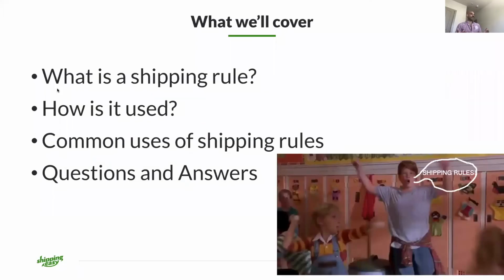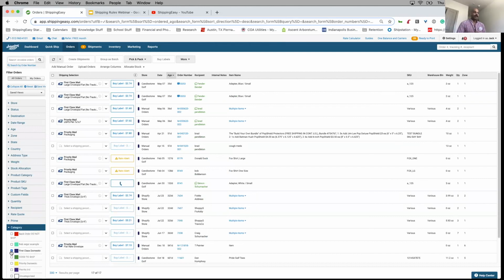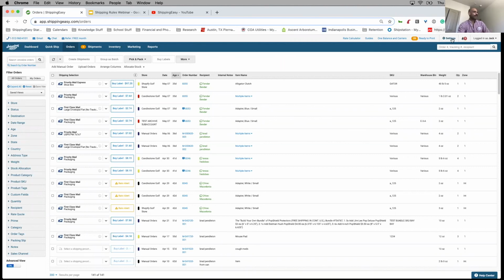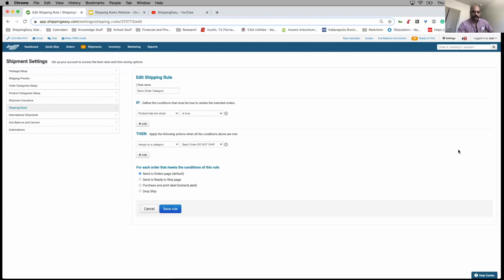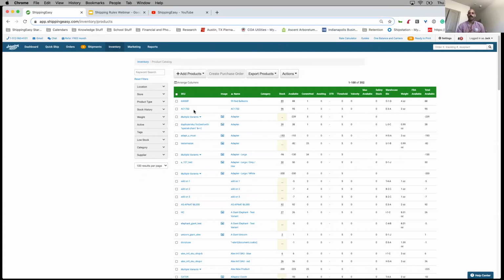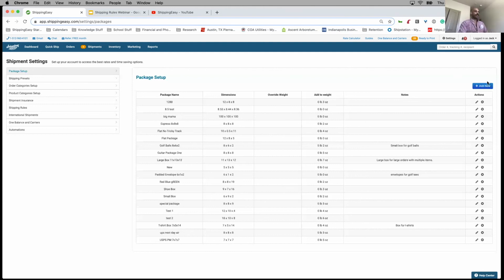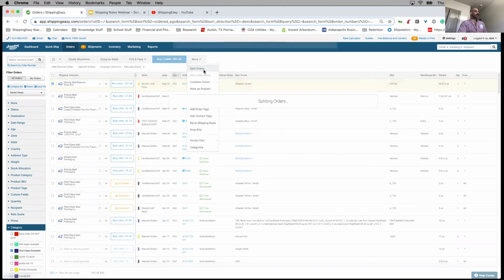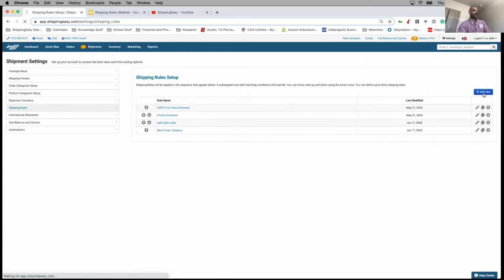Shipping Rules and Automation 6-11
Join us for future webinars below!